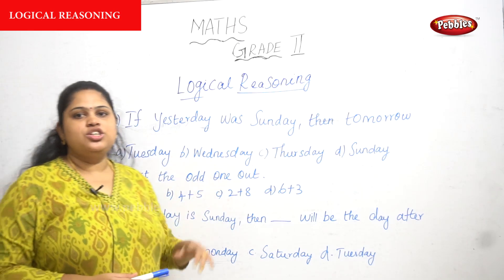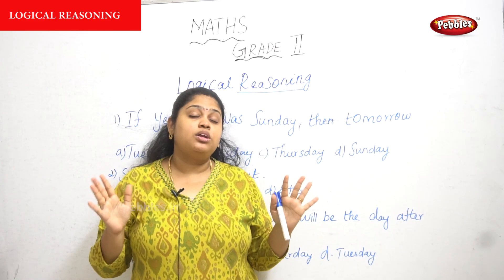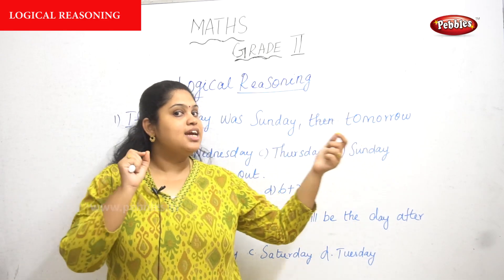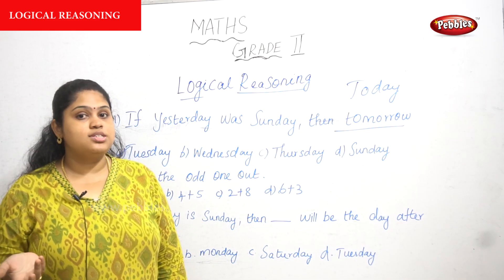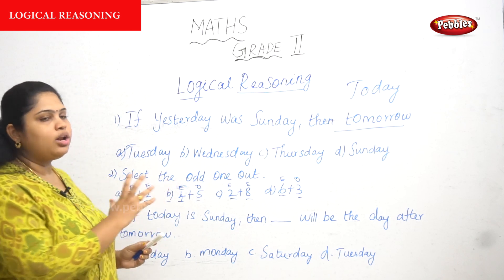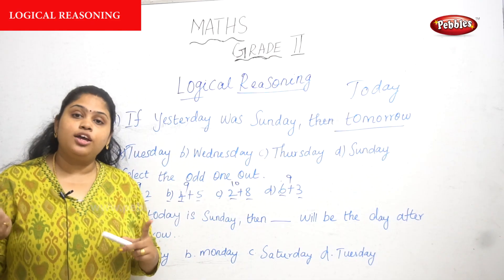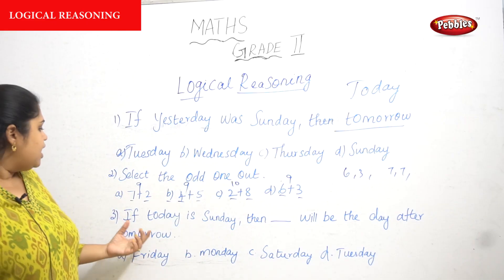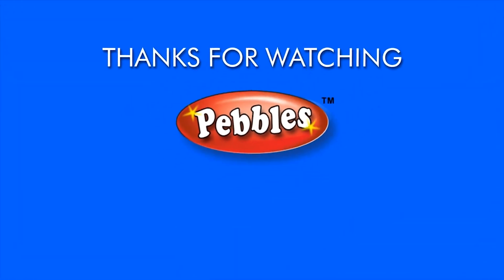2nd Std CBSE Maths Syllabus - Logical Reasoning 3 | Cbse NCERT 2nd std Maths | 2nd Maths CBSE -28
2nd Std CBSE Maths Syllabus - Logical Reasoning 3 | Cbse NCERT 2nd std Maths | 2nd Maths CBSE -28